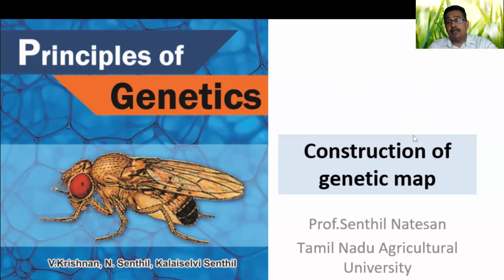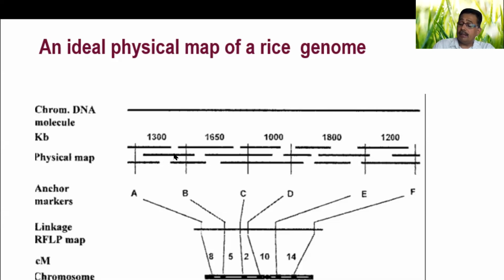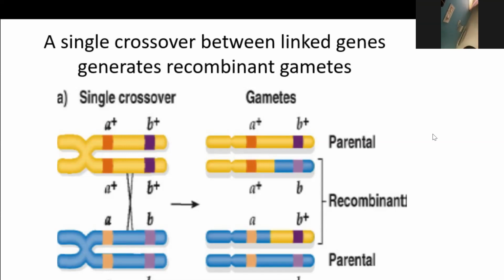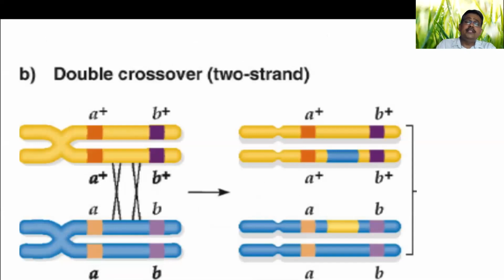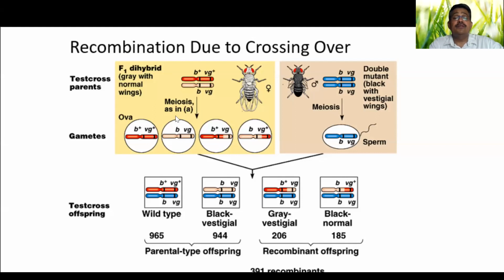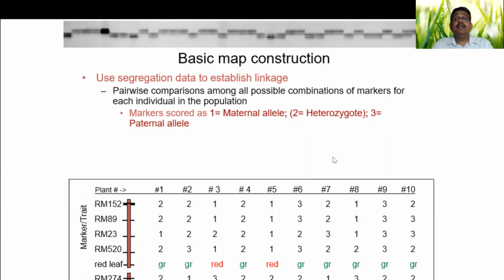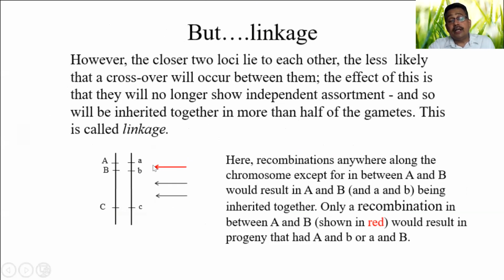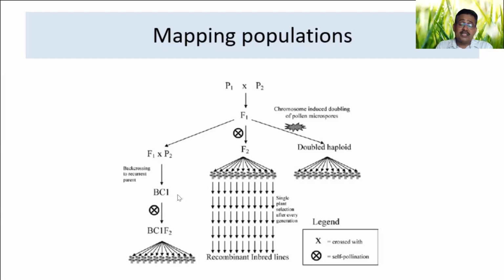Genetic linkage map